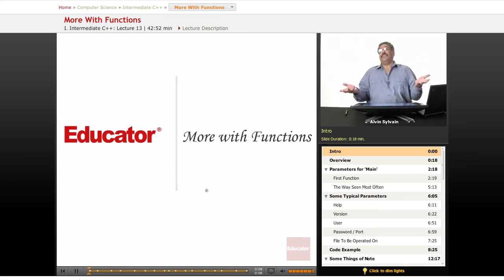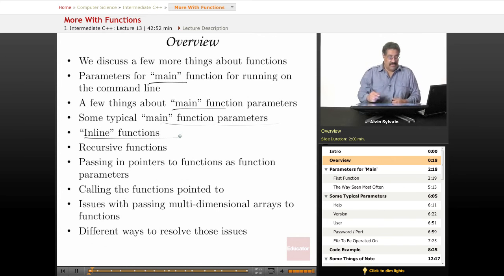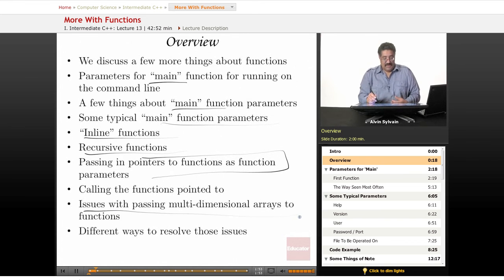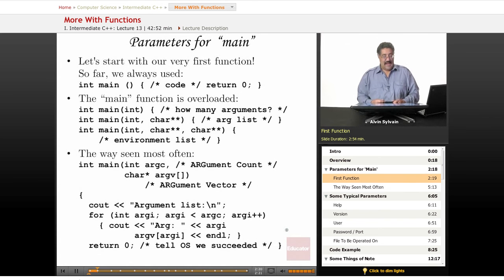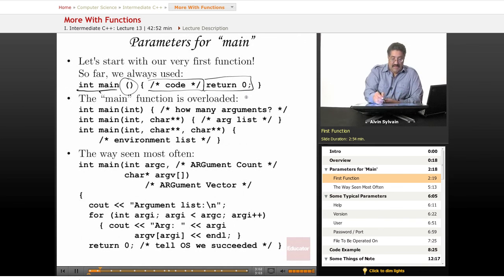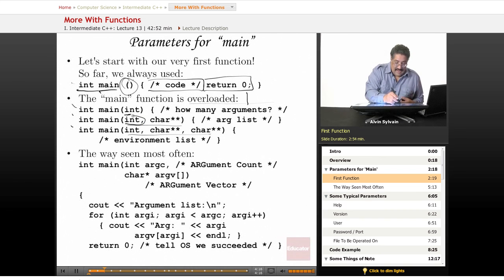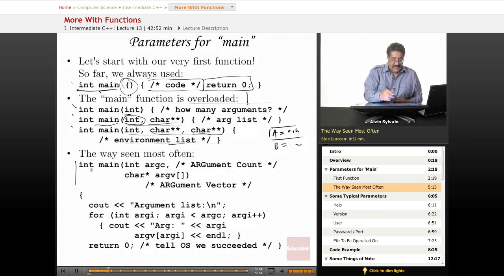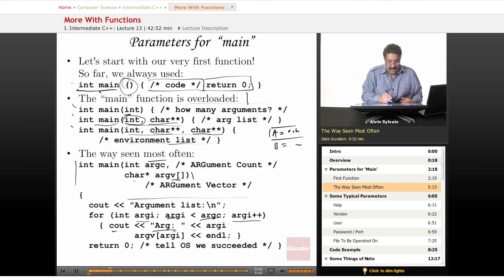C++: More With Functions